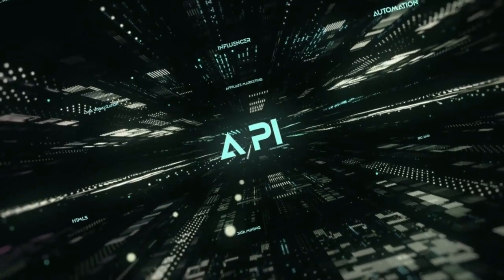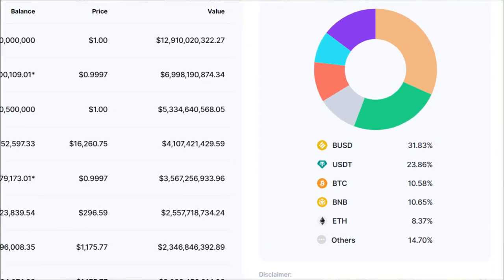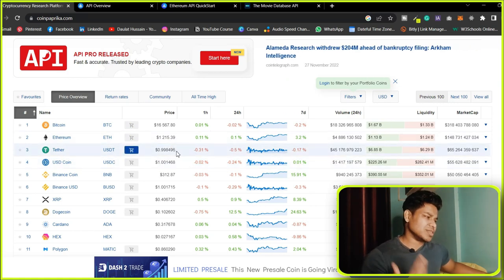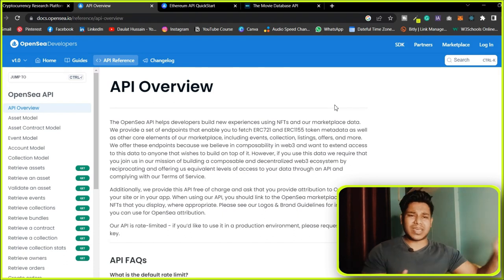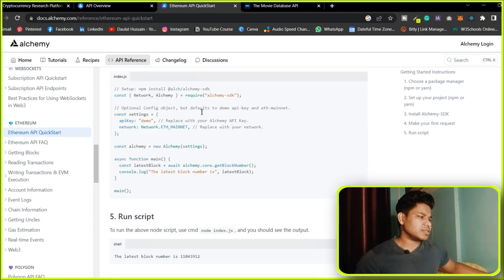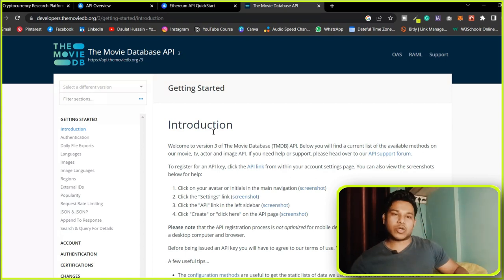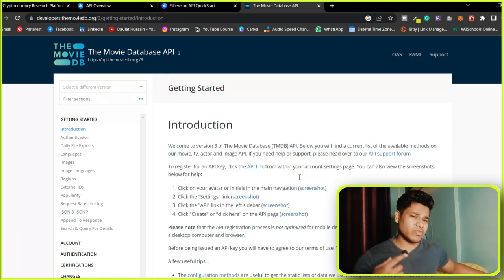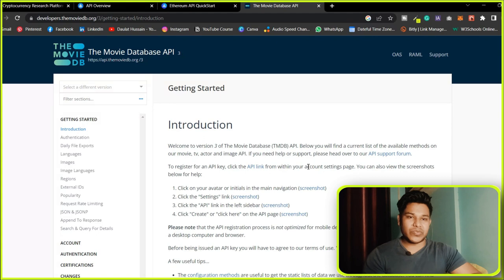Top 4 API For Getting Real-Time Blockchain Crypto Data (Defi) | Best API For Blockchain Developer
API for crypto data

Get real-time cryptocurrency data with 4 top free APIs for fetching and getting real-time crypto exchange Defi data.

Workout Video: